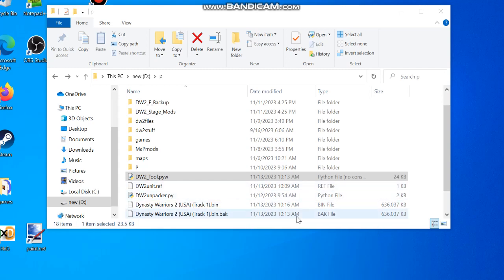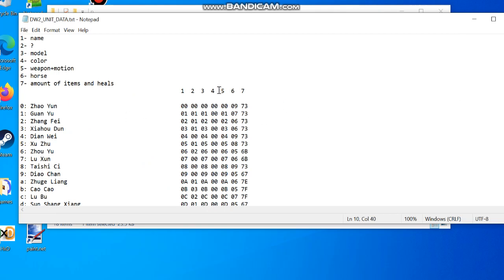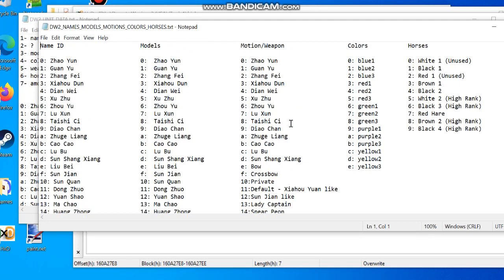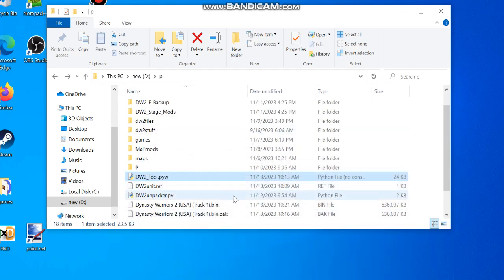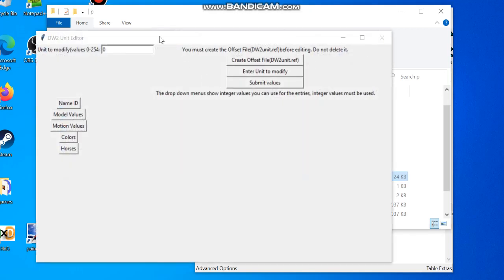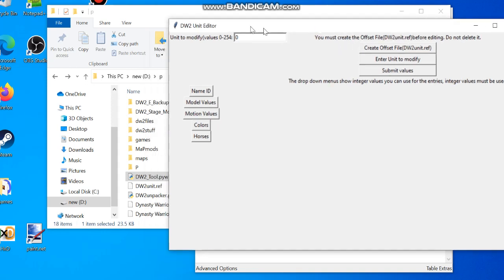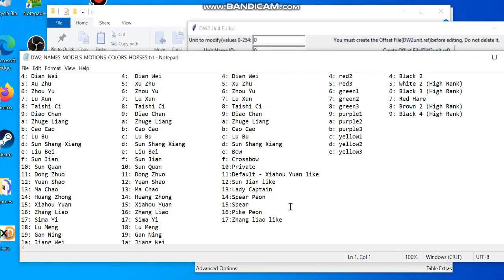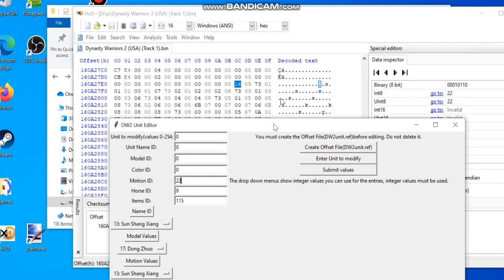Dynasty Warriors 2 Unit Data/Unit Editor Guide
This video gives a quick guide on editing unit data manually and through the editor.